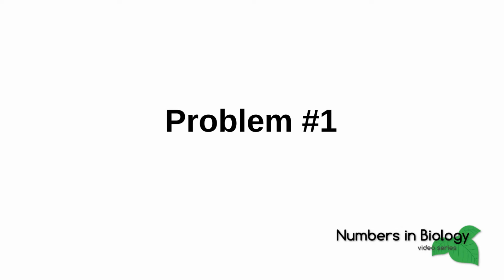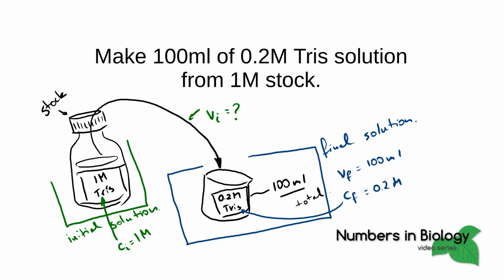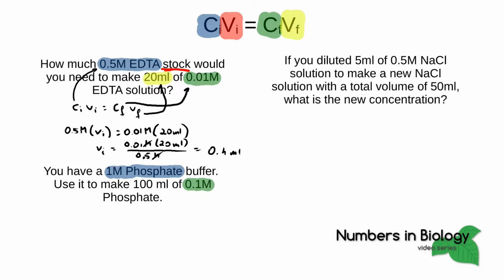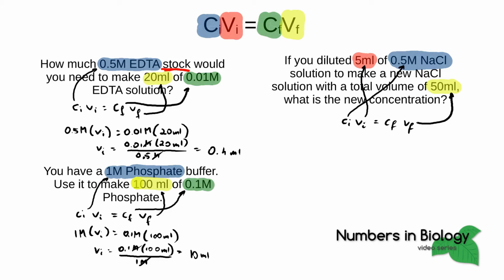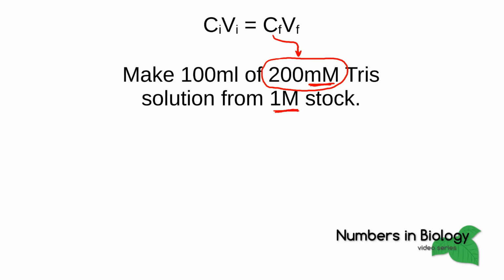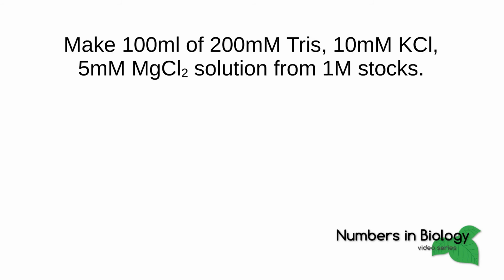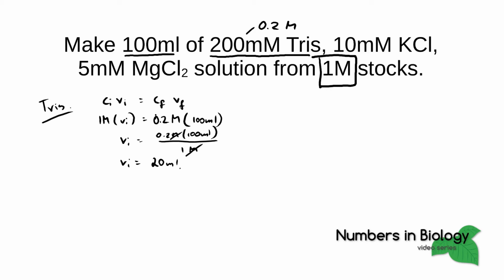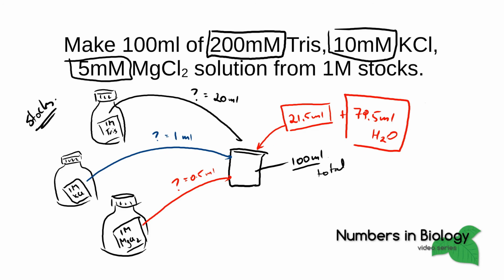Common Problems in Calculating Dilutions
The process of preparing solutions often involves the use of a deceptively simple formula.  In this video, I show you how to avoid some of the most common errors that are made by students using this formula.

0:00 - Introduction
0:52 - Problem #1 (C-what?, V-what?)
1:45 - Let's visualize this problem
4:02 - Applying what you've learned
11:15 - Problem #2 ("plug & play")
12:34 - Converting the units
13:30 - The correct way to do this
14:52 - Problem #3 (not dealing with complexity)
15:36 - Let's visualize this problem
16:21 - Common error made in such cases
17:10 - The correct way to approach this
21.13 - Don't forget about the water (solvent)